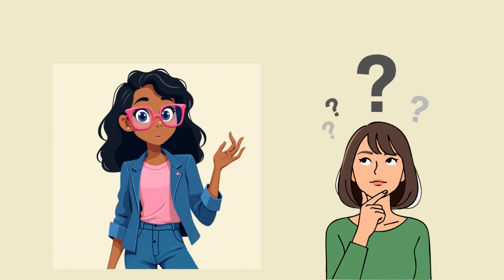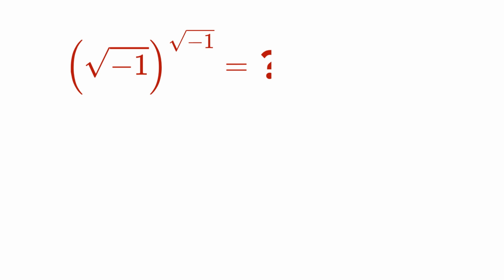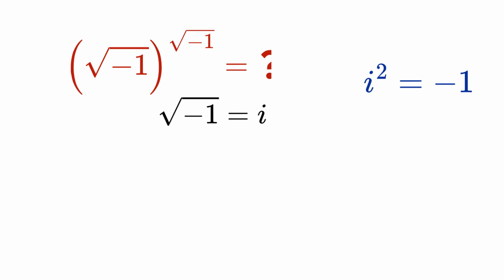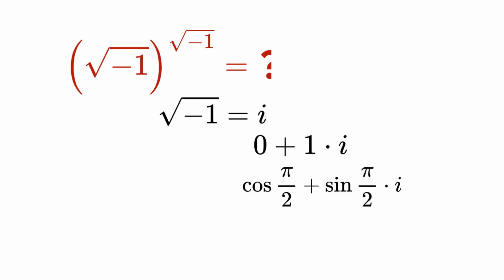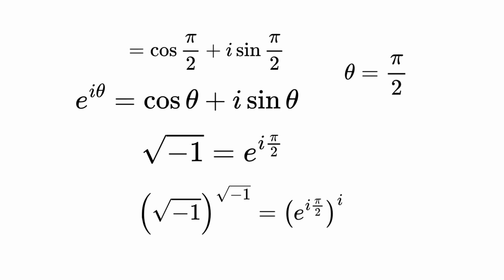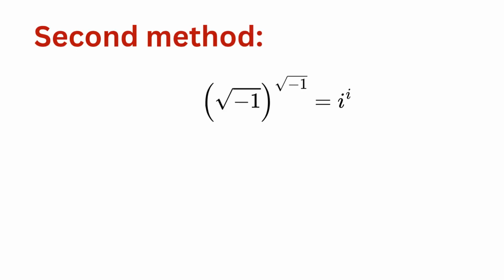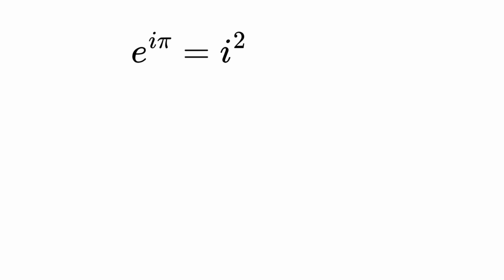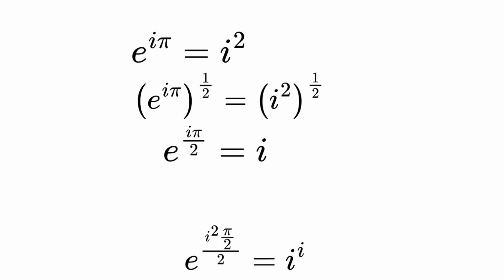“When Imaginary Numbers Become Real 😱"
Can an imaginary number give a real answer? 🤯
In this video, we explore the fascinating imaginary equation :
√(-1) ^ √(-1) — and the result will shock you!
Watch till the end for a clear explanation, step-by-step solution, and fun logic that turns imaginary numbers into something real!

√(-1) ^ √(-1)
imaginary number
math tricks 2025
mind blowing math questions
math shorts youtube
complex numbers explained
square root of -1 meaning
easy math riddles
math shorts video ideas
math logic questions